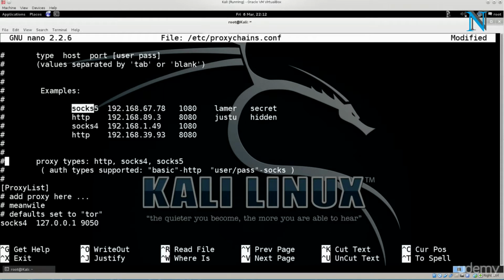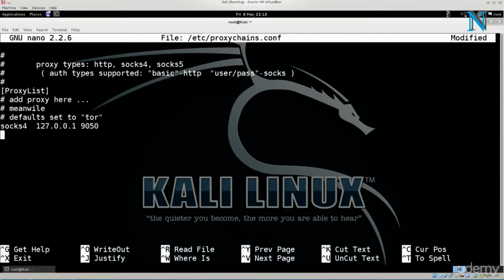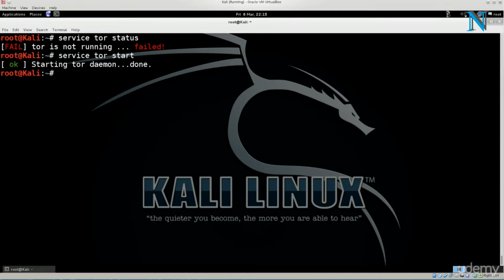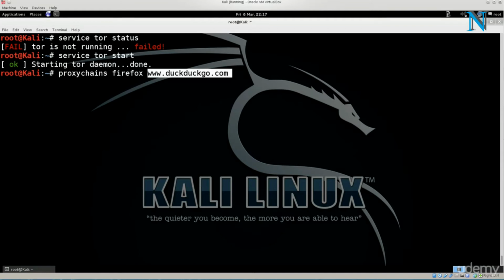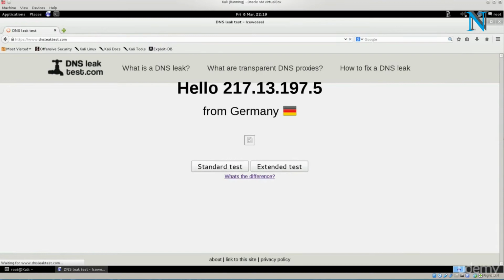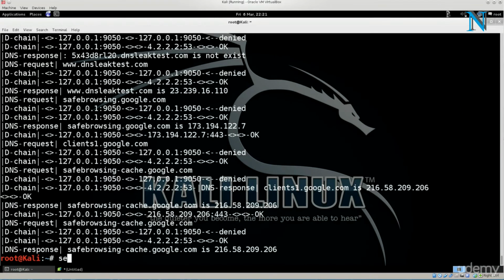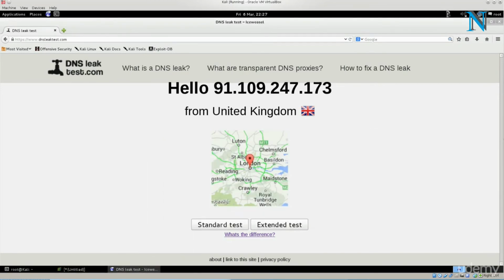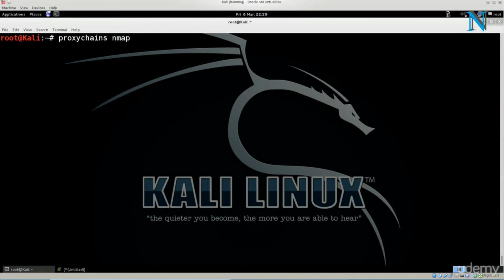6.2 Proxy chains (Part-2)